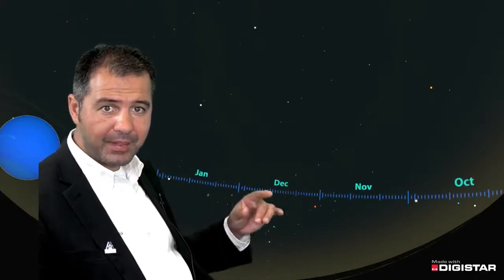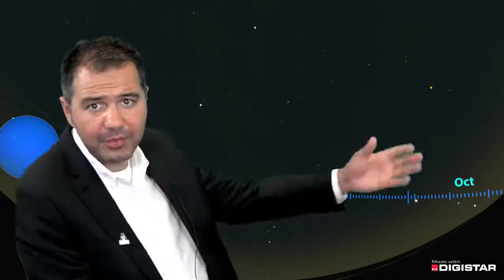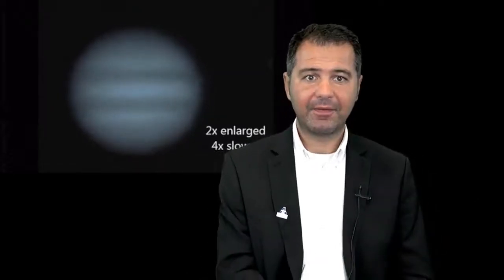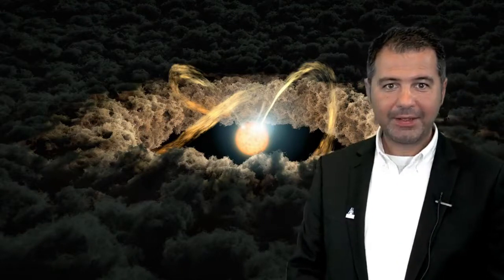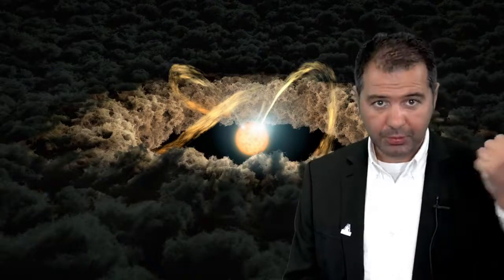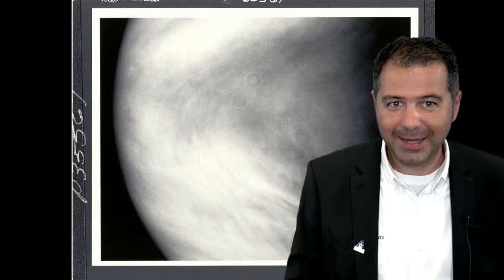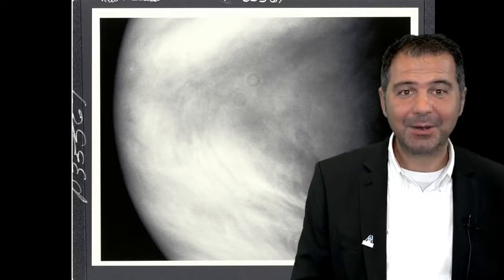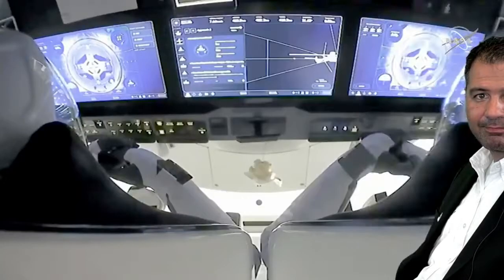Inspiration4, Penguin Poop and more!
Have your astronomy questions ready!